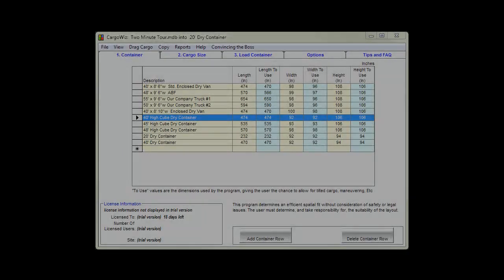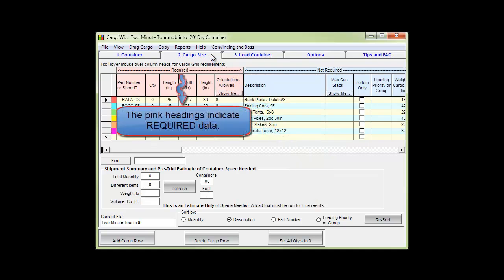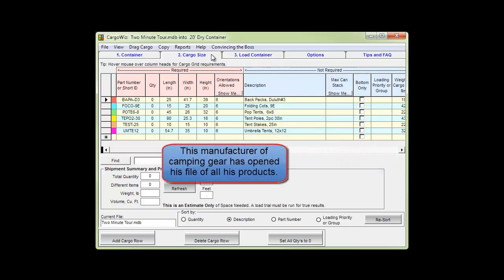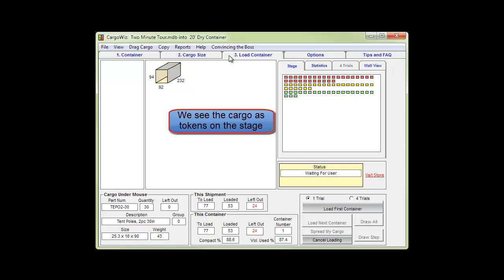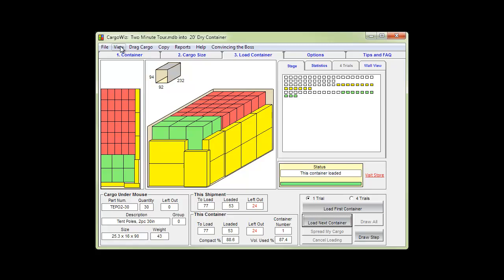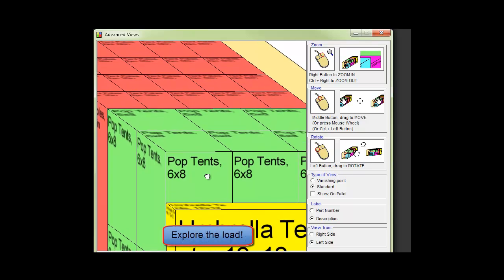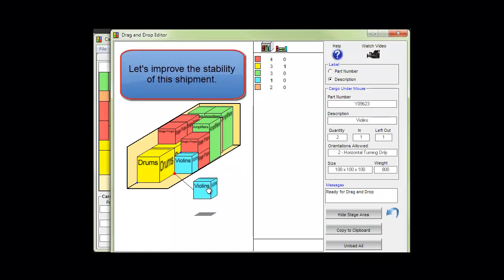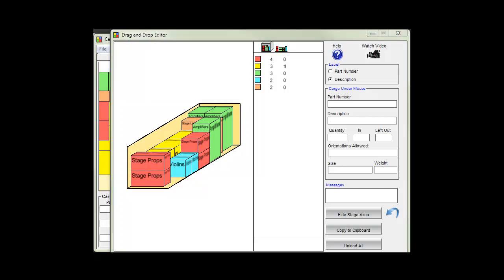CargoWiz Container Loading Software Calculator.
Answers "How Many Will Fit" and how to place them to create tightly packed loading plans of cargo in sea containers, trucks or pallets. The container loading calculator lets you see results in seconds. maximize the cube volume loaded.